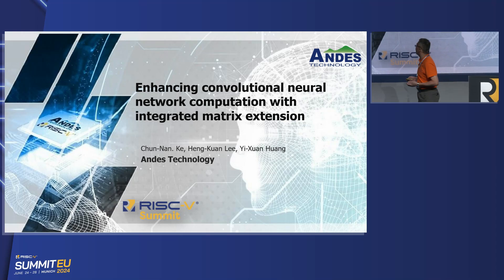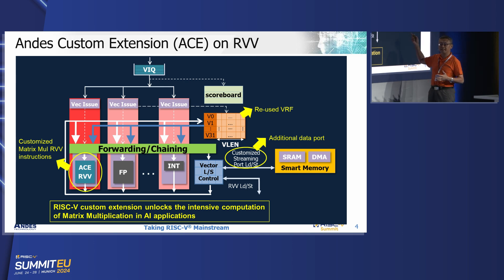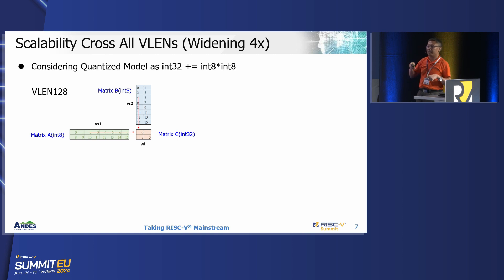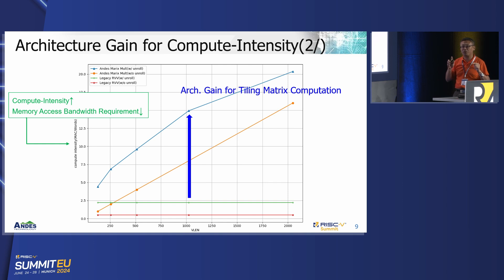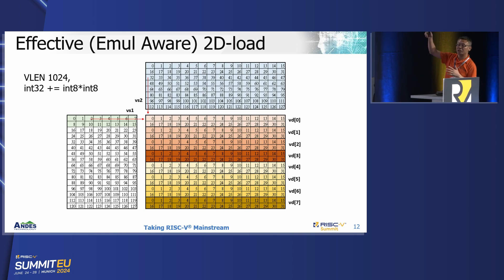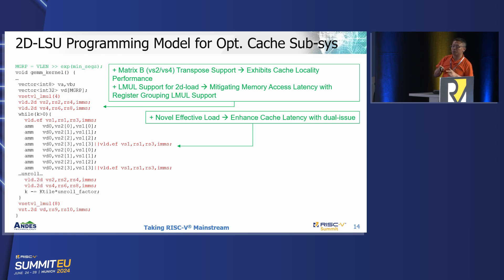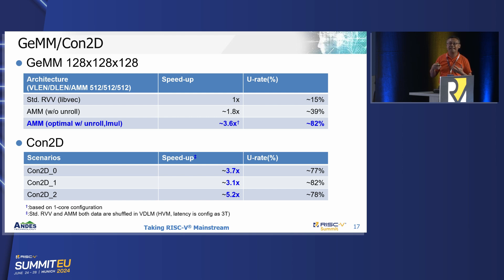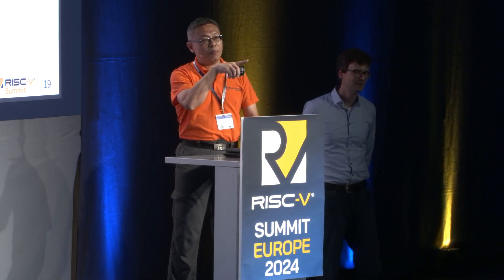Enhancing convolutional neural network computation with integrated matrix extension - Jim Ke, Andes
This proposed architecture introduces a novel matrix extension and customized quantization instructions for Risc-V CPUs, specifically for general convolutional neural network (CNN) applications. This presentation emphasizes the design of the matrix multiplication/accumulation instructions, aiming to achieve scalability/portability across diverse VLEN machines (VLEN agnostic). The key objectives include higher computing capacity, intensified compute intensity and reduced memory access bandwidth requirements. Furthermore, this work proposes an associated 2D-load/store unit (LSU) for matrix tiling enhancements and the Zero-Overhead Boundary handling to streamline user configuration cycles. Additionally, a novel quantization instruction is introduced, contributing to the acceleration of the entire CNN computations. By synergistically integrating these state-of-the-art techniques, the architecture demonstrates significant performance enhancements. Preliminary performance data underscores the benefits and the potential acceleration of General Matrix Multiply (GeMM) and convolutional neural network (CNN) workloads. Notable performance metrics include kernel loop MAC utilization rate surpassing 75% and compute intensity up to 9.6 (VLEN 512), achieved through advanced software unrolling techniques.